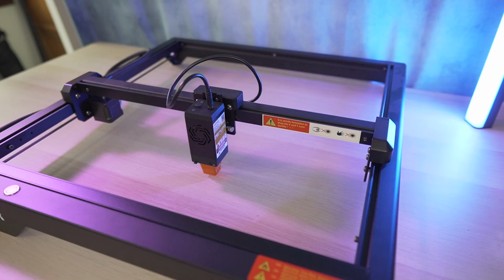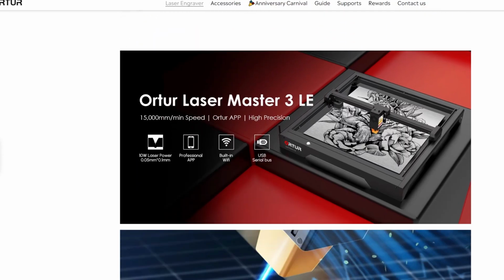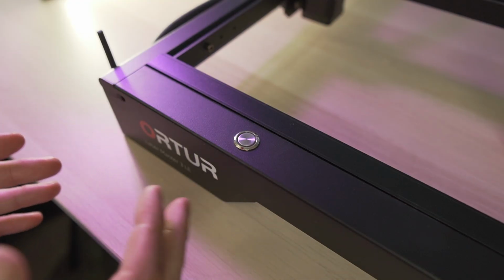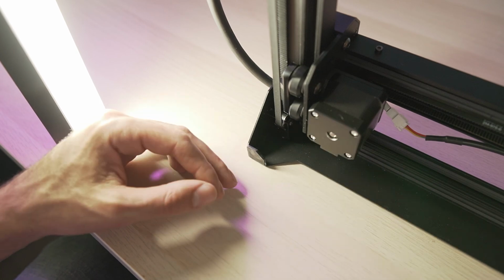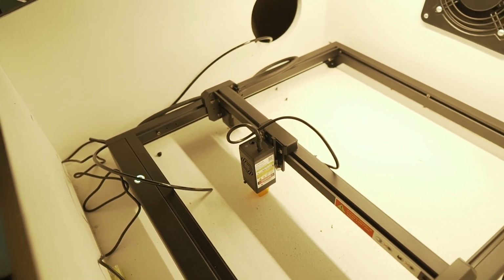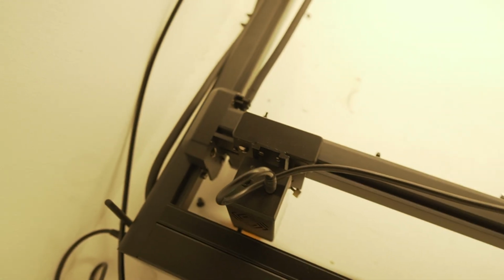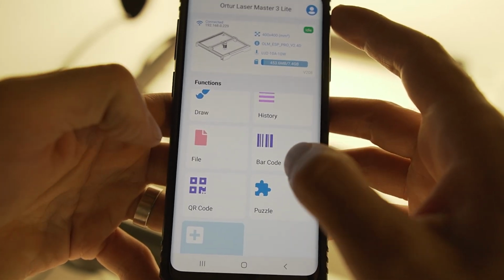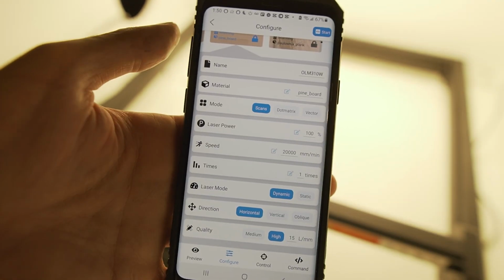Ortur Laser Master 3 LE | REVIEW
The Ortur Laser Master 3 LE is a budget-friendly 10watt desktop laser.

★★★ MY BOOKS ★★★
SketchUp to LayOut, 2nd edition: